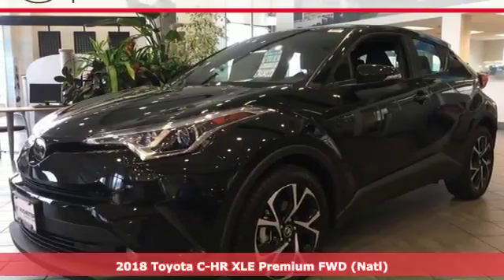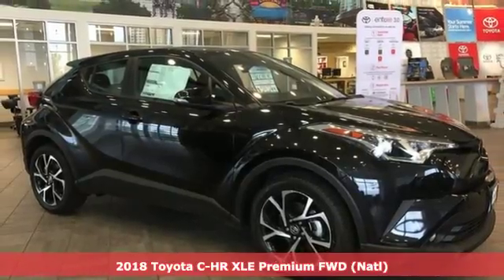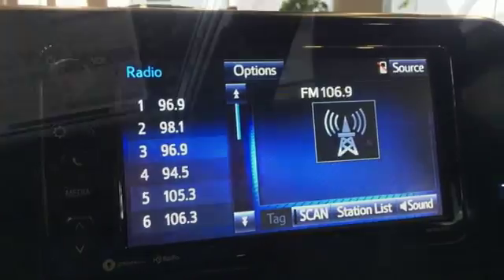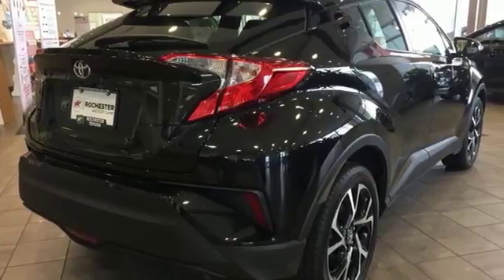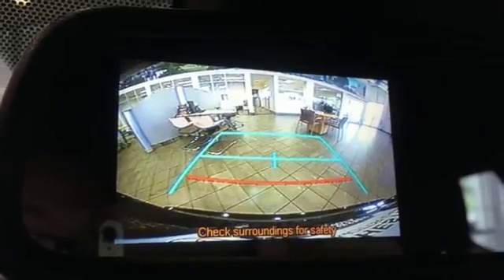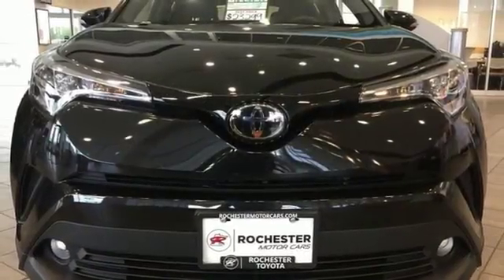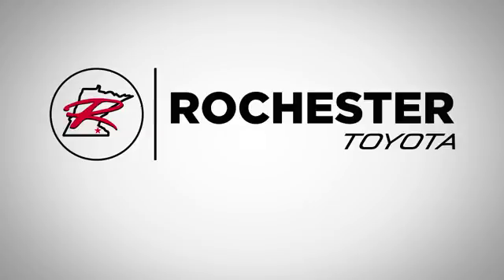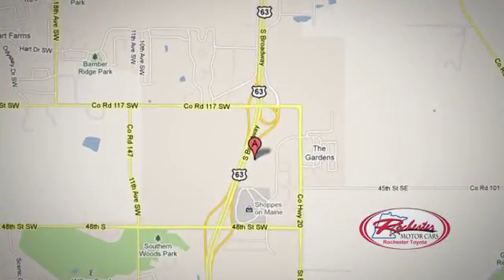New 2018 Toyota C-HR Rochester, MN S60238 - SOLD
Year: 2018
Make: Toyota
Model: C-HR
Trim: XLE Premium
Engine: 2.0L I4 DOHC 16V
Transmission: CVT
Color: Black
Interior: Fc20
Stock #: S60238
VIN: NMTKHMBX2JR053329
2018 Toyota C-HR 4D Sport Utility 2.0L I4 DOHC 16V FWD XLE Premium Black Sand Pearl Recent Arrival! We look forward to earning your business.

Address:
4365 Canal Place Southeast